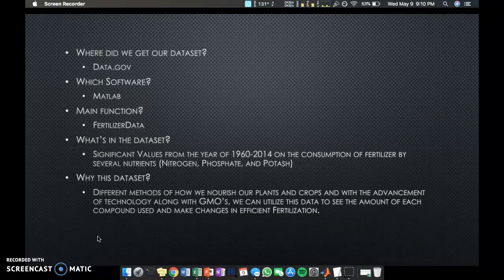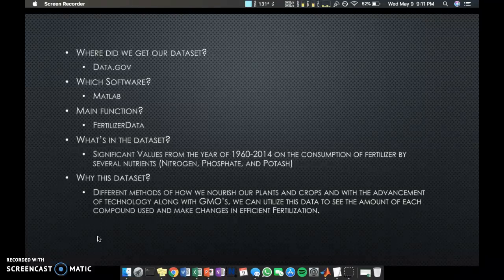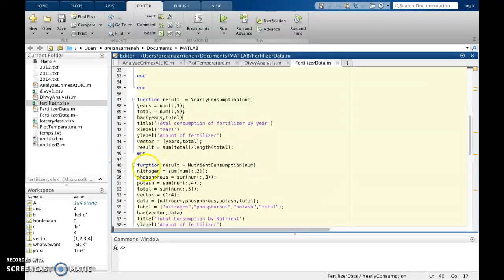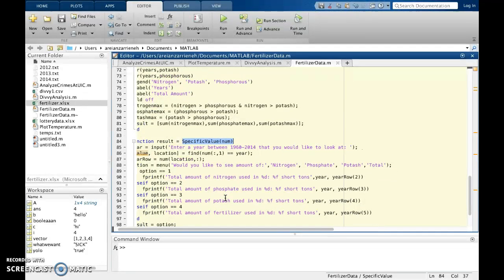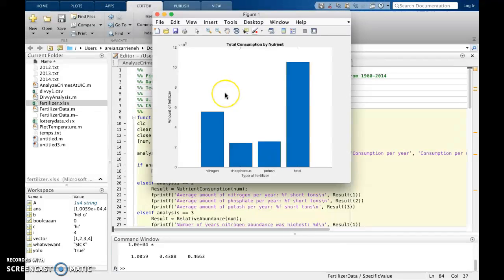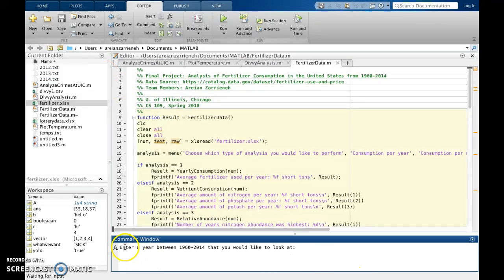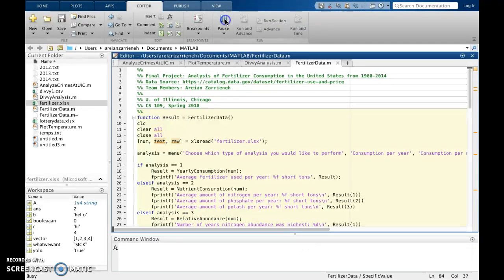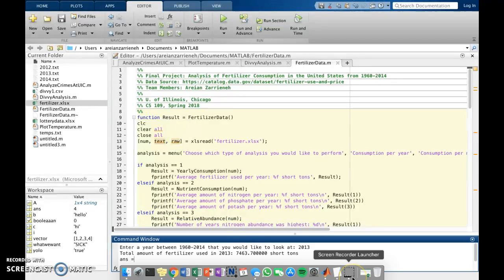Analysis of Fertilizer Consumption in the U.S- CS109 UIC